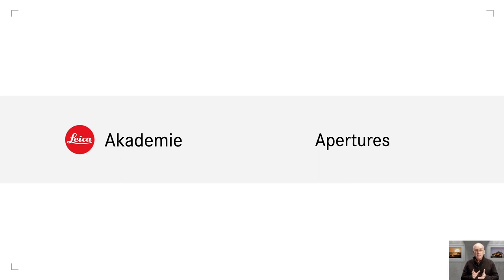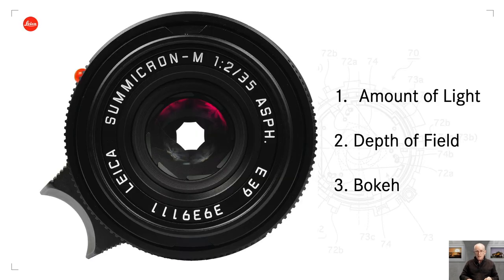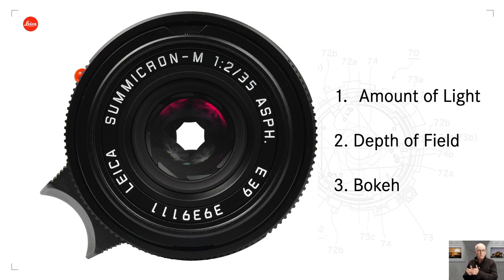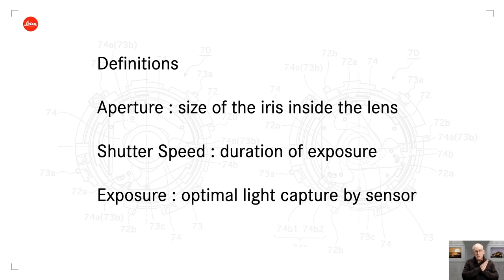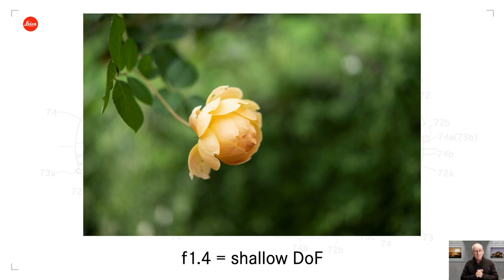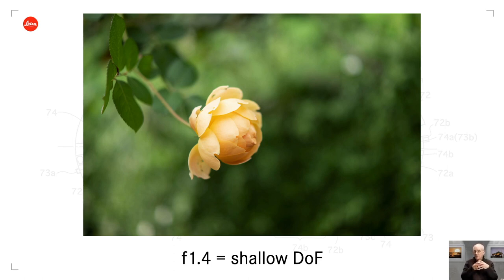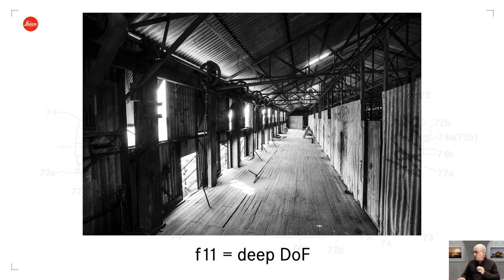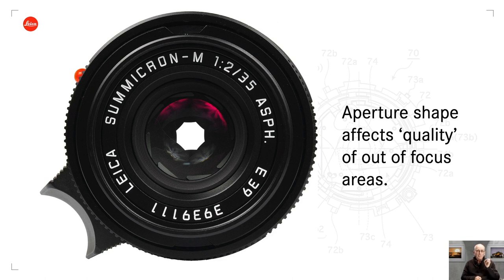Take Better Photos: Episode 1 - Apertures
This is the recording of a free Leica Akademie Australia webinar by Nick Rains, broadcast on June 9 2021. It is the first one of a series of regular webinars which aim to examine one specific aspect of the photographic process, mostly from the point of view of a beginner. It's not dumbed down, but neither is it too technical.

This webinar was about Apertures - how different apertures affect the 'look' of an image and some advice on choosing the right aperture.

Future webinars will be on the first Wednesday of each month at 7.30pm AEST (Sydney/Melbourne). You can see what is coming up here: